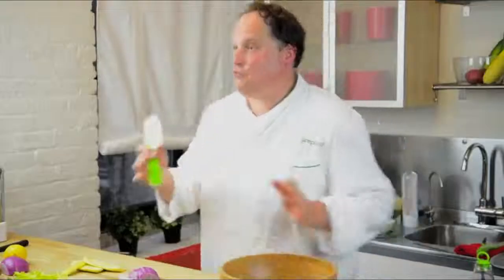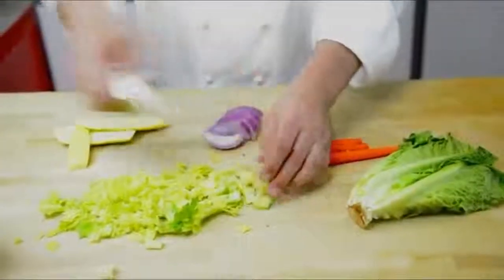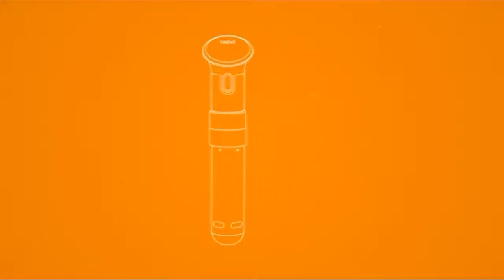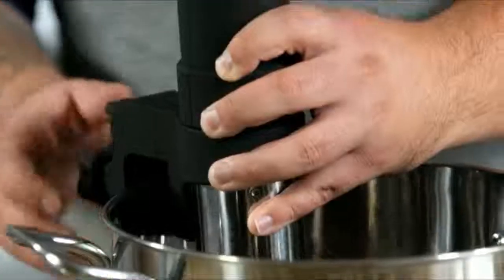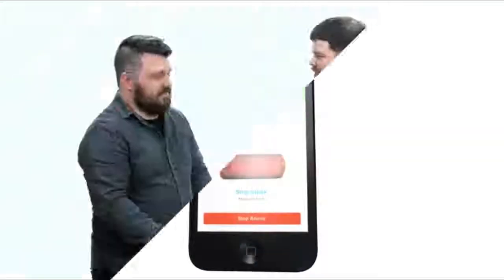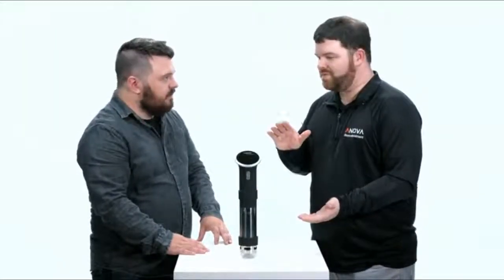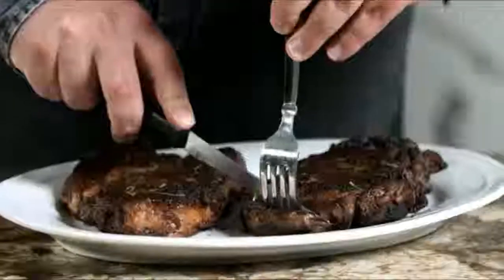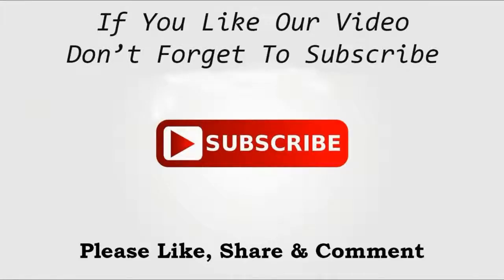10 Best Kitchen Gadgets 10 Best Kitchen Gadgets Put To The Test 2019 GD